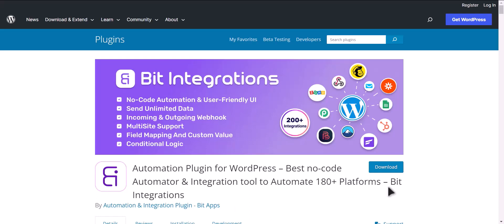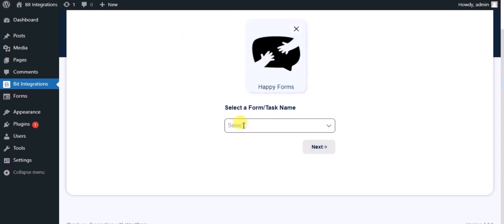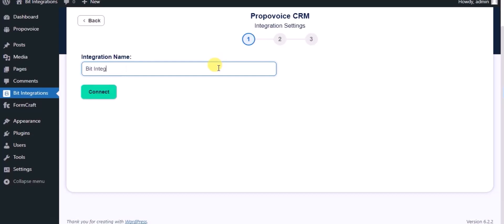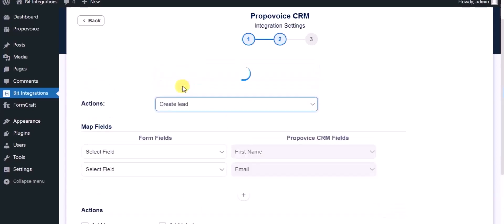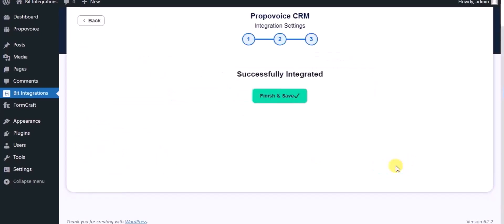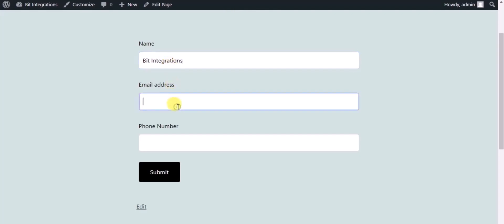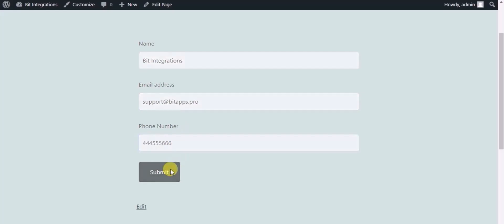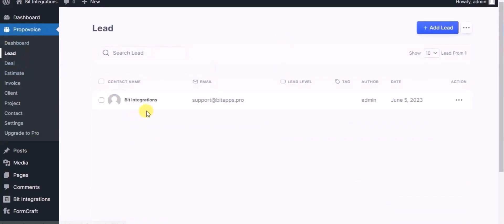Integrating Happyforms with Propovoice CRM | Step-by-Step Tutorial | Bit Integrations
🔗 Integrate Happyforms with Propovoice CRM | Bit Integrations Tutorial

📌 Unleash the potential of seamless data integration! In this tutorial, we guide you through the process of integrating Happyforms with Propovoice CRM using the Bit Integrations WordPress plugin.

Discover how to optimize your customer relationship management strategies by connecting Happyforms with Propovoice CRM. Streamline your data, enhance lead management, and improve customer interactions effortlessly.

About Propovoice CRM:
Propovoice CRM is a powerful customer relationship management platform designed to help businesses manage leads, sales, and customer interactions effectively. With its user-friendly features, Propovoice CRM empowers businesses to build and nurture lasting customer relationships.

Key Highlights of the Tutorial:
✅ Step-by-step integration guide for Happyforms with Propovoice CRM using Bit Integrations.
✅ Elevate your customer relationship management strategies with seamless data synchronization.
✅ Experience the power of efficient lead management combined with effective customer communication.

Ready to transform your CRM game? Join us in this tutorial to witness the capabilities of Bit Integrations and how it can revolutionize your customer relationship management with Happyforms and Propovoice CRM integration.

Elevate your CRM with Happyforms and Propovoice CRM integration! 👍